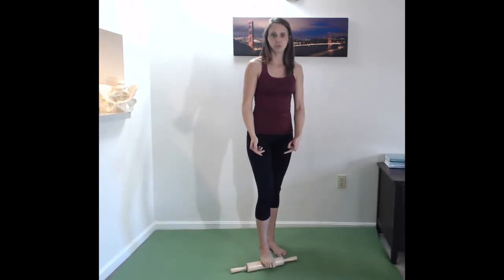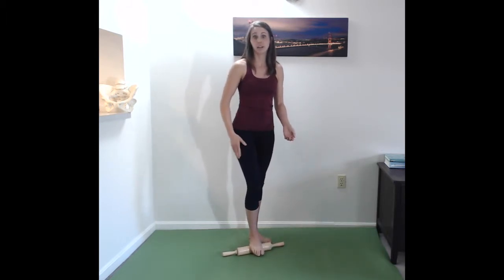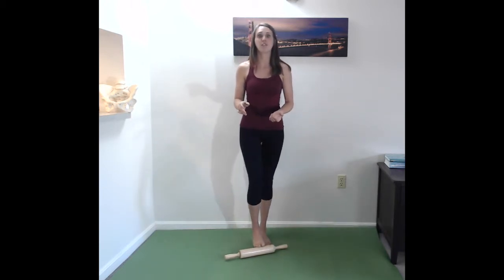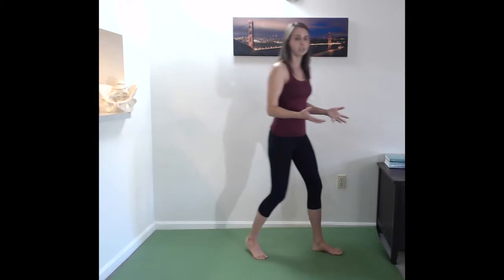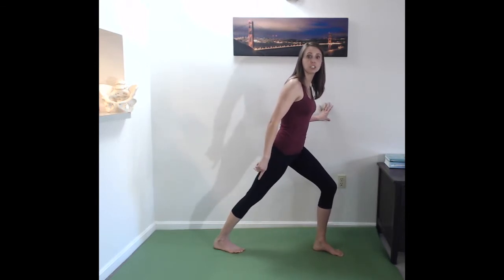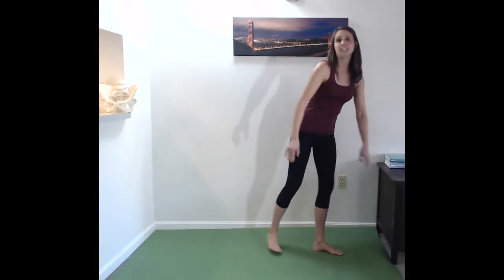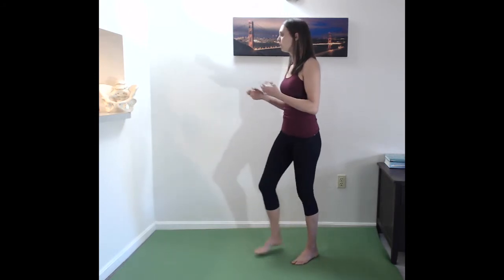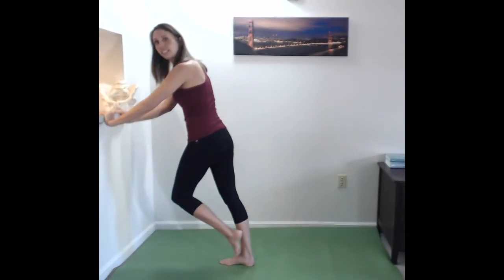Optimizing the Foot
Learn how the feet connect with the entire kinetic chain. The best way to make your arches feel wonderful and get mobility back into your ankles.